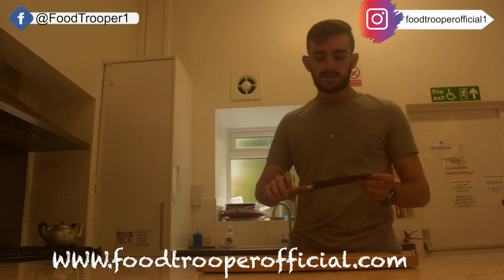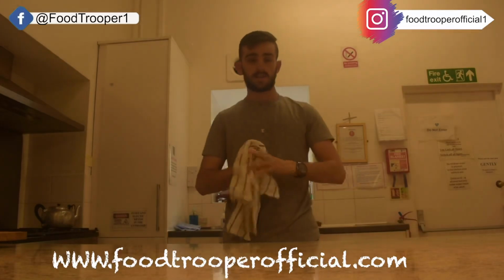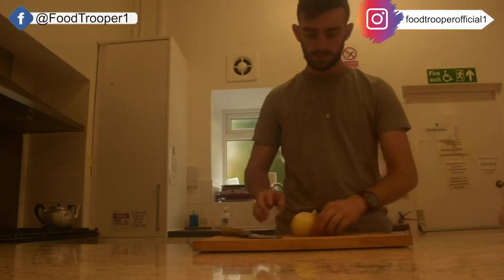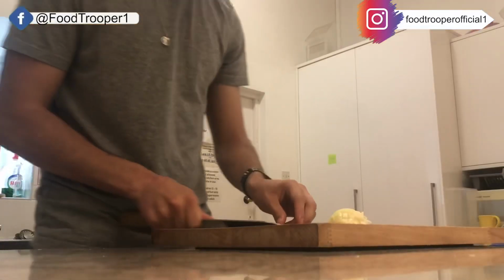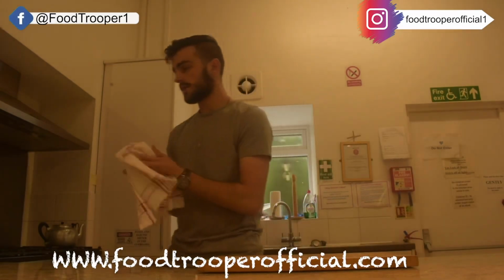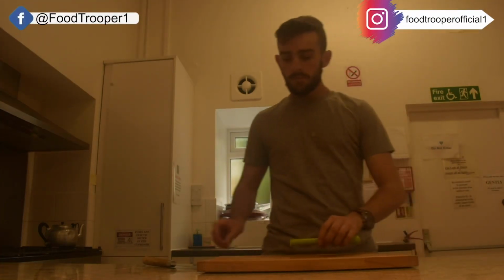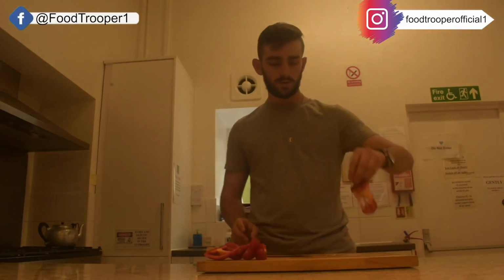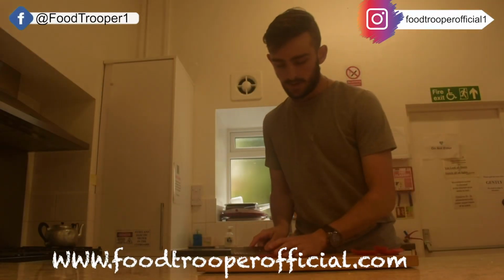Basic Knife Skills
Welcome back to the channel in this video I will be teaching you about how to use a knife in a safe and positive way to improve the precision of your life skills and cuts. If you would like to follow us on Instagram to see more pictures and more from where this came from search for @foodtrooperofficial1 or for my personal Instagram search for @zanerutley go to our where are you can buy many discounted industry-leading products as well as the daily blog about my life and about being a chef and in the Royal Navy. Please share and subscribe this video as it is down to the views to help this channel and this business succeed in the future your support is greatly appreciated thank you very much!!